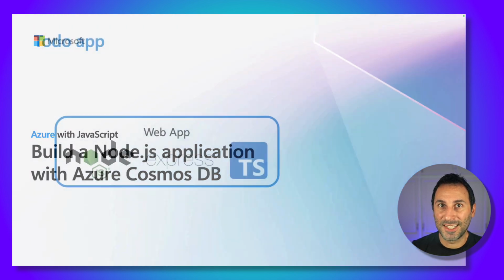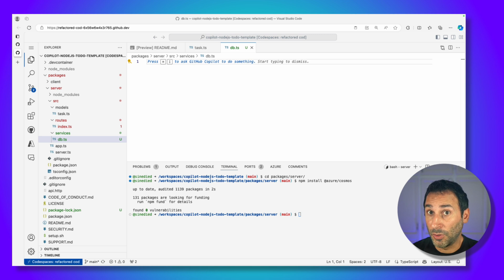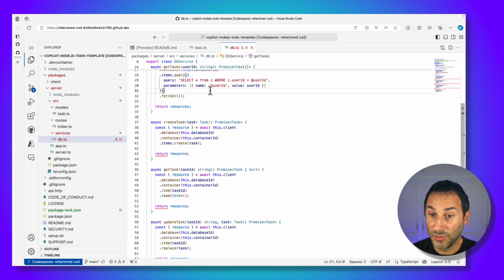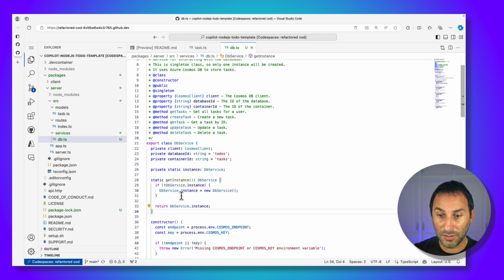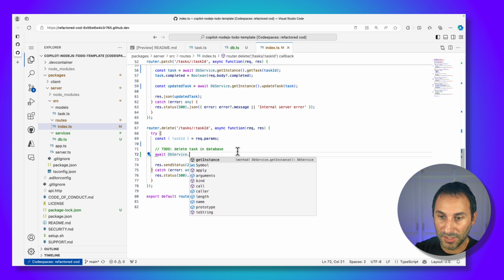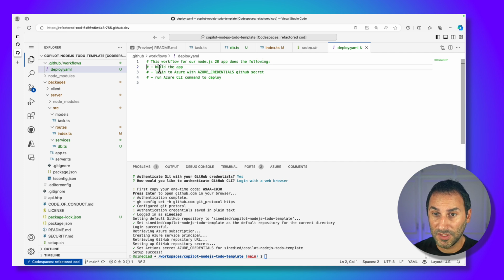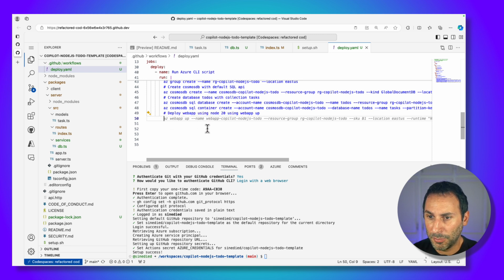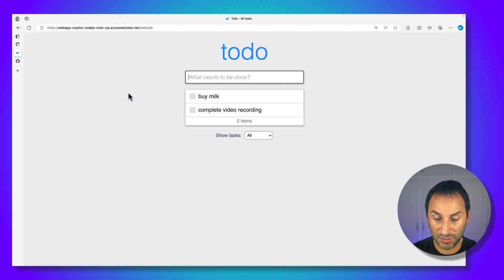Integrating Azure Cosmos DB in a Node.js app with GitHub Copilot's magic | Azure Tutorials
Build a Node.js to-do app with Express and TypeScript, connect it to Azure Cosmos DB, and deploy it using GitHub Actions. Watch as we use GitHub Copilot to speed up development and implement CI/CD workflows. Follow along with the linked tutorial for hands-on learning!